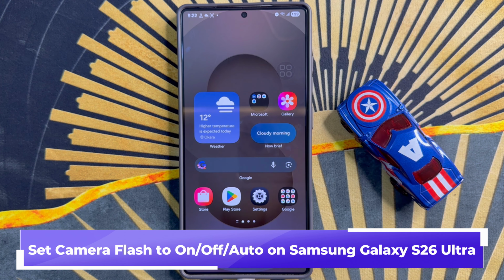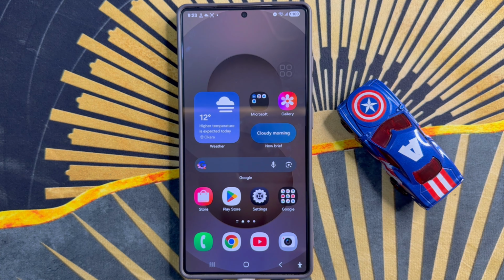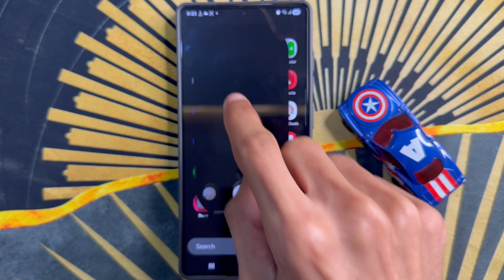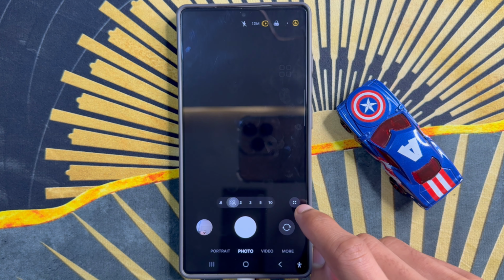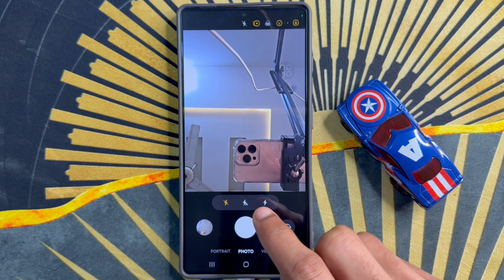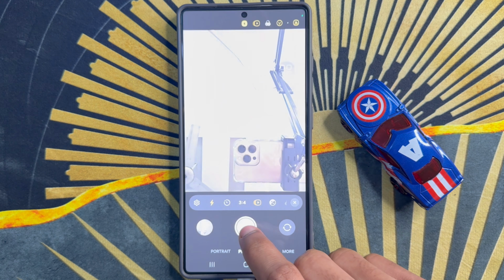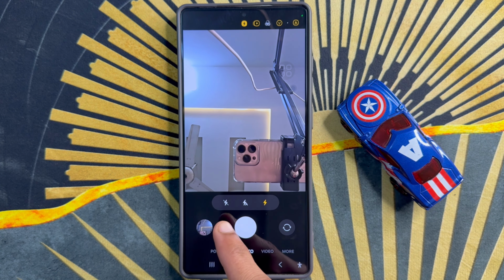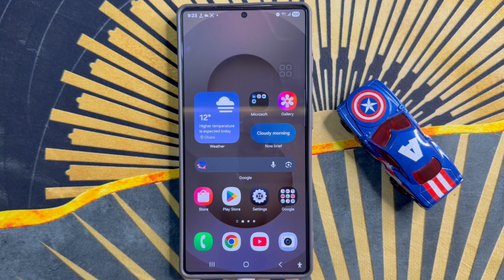How to Set Camera Flash to On/Off/Auto on Samsung Galaxy S26 Ultra